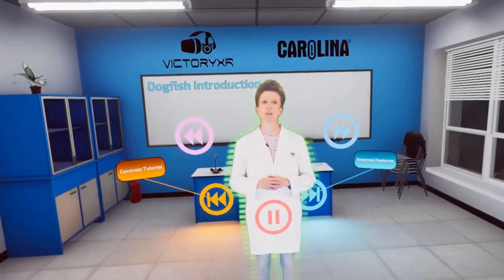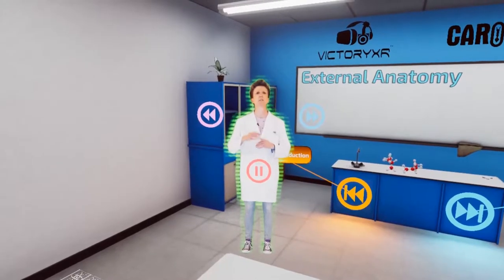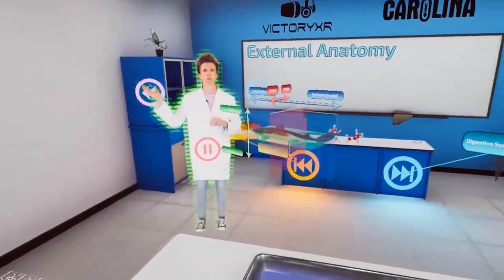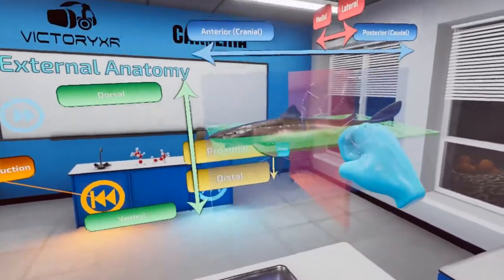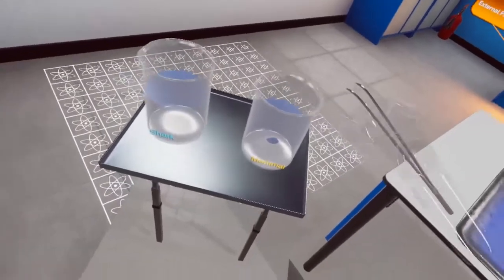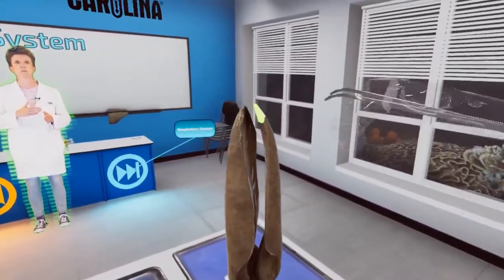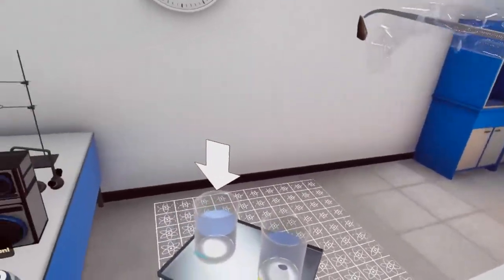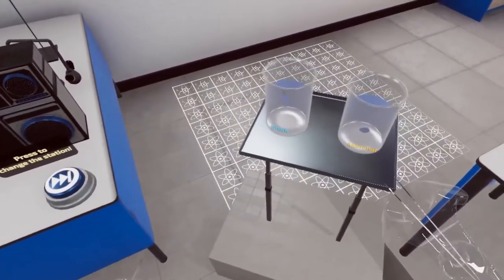VictoryXR's Virtual Reality Dogfish Shark Dissection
VictoryXR’s virtual shark dissection software is a hands-on opportunity experienced through the power of VR. Join Wendy Martin, national award-winning science teacher, to guide you through a virtual reality shark dissection in Dissection Simulator: Dogfish Edition. Learn the fundamentals of dogfish anatomy through its various systems in our fully immersive VR experience using Carolina Biological’s expert curricula and process.